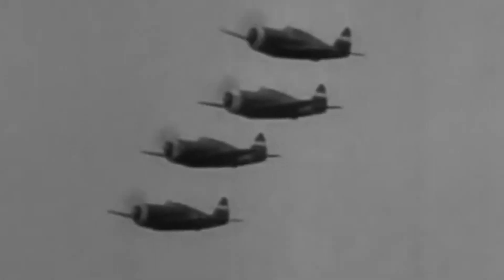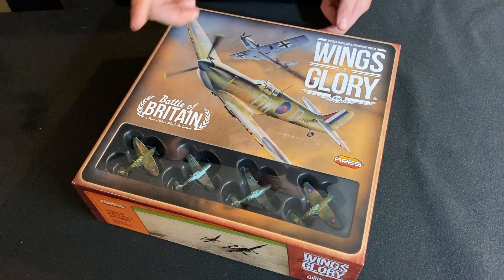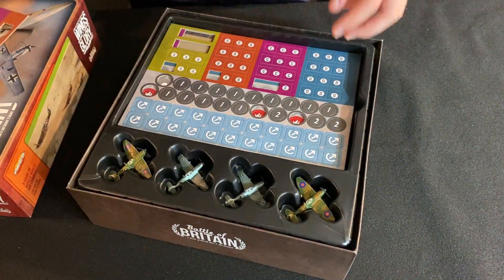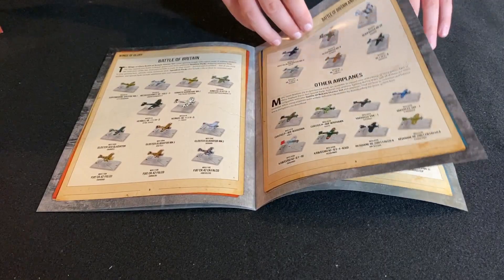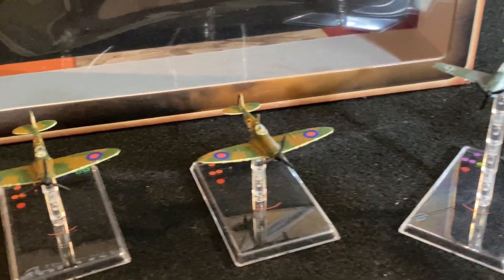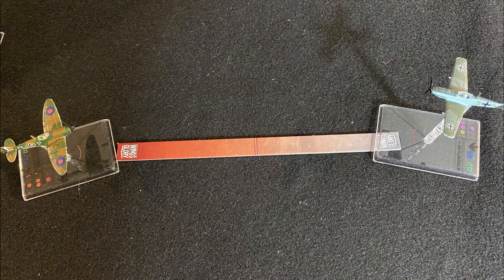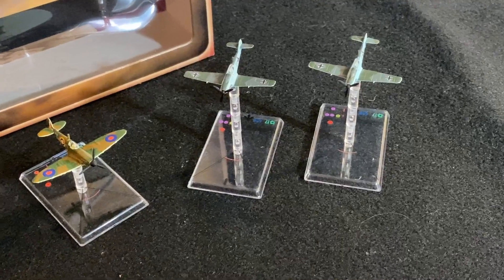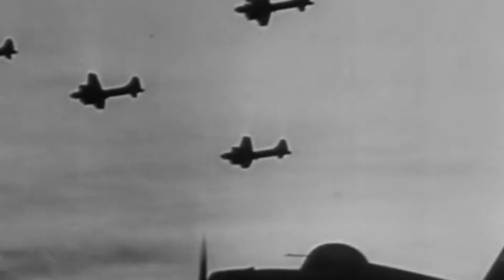Wings of Glory World War II Edition Starter Set: Unboxing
After the fall of France in the summer and fall of 1940, the German Luftwaffe faced off against the Royal Air Force of Great Britain in a campaign fought entirely in the skies - the Battle of Britain.

Today, we’re going to take a look at a miniatures game from ARES games that helps recreate the intensity of those air battles right on your dining room table. Yes, the Wings of Glory World War 2 starter set has landed and is ready for duty.